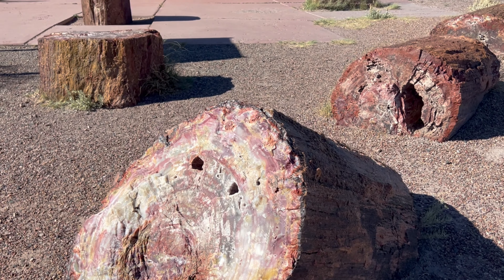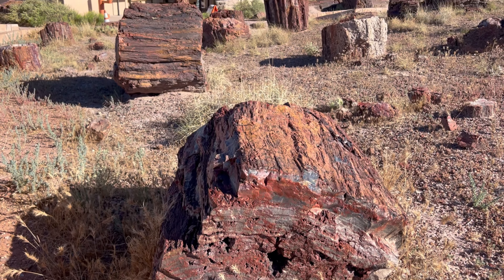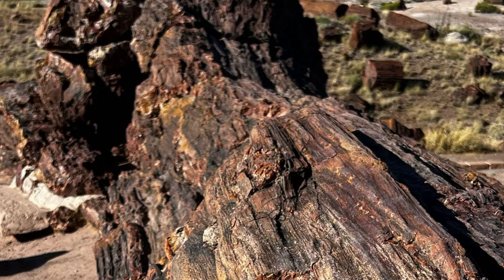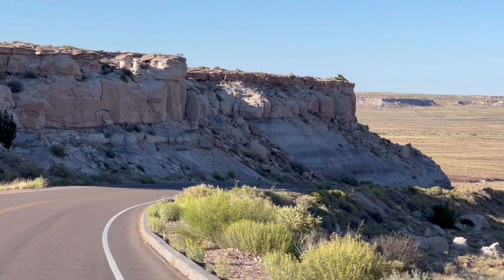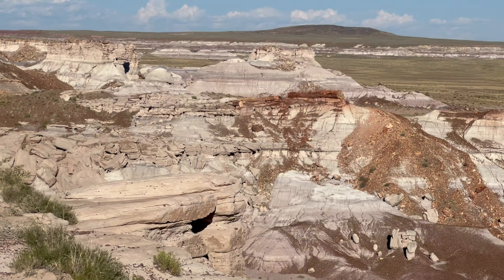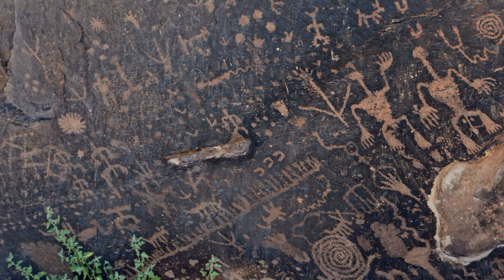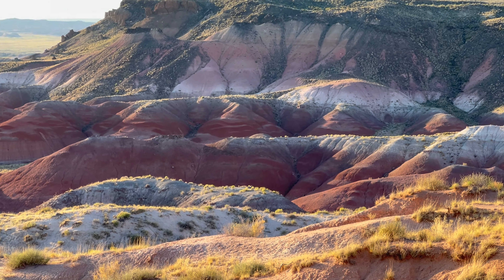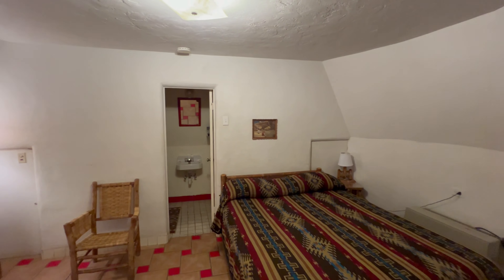Petrified Forest National Park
What to see on a short visit to Petrified Forest National Park in Arizona...

If you've got limited time, there is still plenty to see in one of America's most unique national parks. Petrified Forest National Park in Arizona, is a 220,000-acre park famous for its beautifully preserved petrified wood and stunning, otherworldly landscapes.

We only had a few hours in the park as our visit was at the end of a long day of driving during a cross country road trip. So, if you have limited time like we did, here are some of the highlights we highly recommend:

Rainbow Forest Museum and Visitor Center - find exhibits featuring petrified wood, fossils of prehistoric animals, and even a skeleton of a Phytosaur—a crocodile-like creature from 200 million years ago. Take a short stroll on the 0.3 mile figure-8 hike Giant Logs Trail, where you’ll encounter some of the largest petrified wood in the park.

The Crystal Forest is another popular location within the park offering a short, easy 0.75-mile hike. Wander through a landscape scattered petrified logs that sparkle with quartz crystals, hence the name - the Crystal Forest.

Blue Mesa area is known for its breathtaking badlands landscape, which is layered in blue, purple, and gray colors. It’s easily one of the most photogenic spots in the park. The Blue Mesa Trail is a one-mile loop that descends into the heart of these striped hills. If you’re short on time, like we were, you can skip the hike and enjoy the views from the lookout points above.

Newspaper Rock is a historic site featuring over 650 petroglyphs carved by Indigenous people around 2,000 years ago. These ancient rock carvings offer a glimpse into the lives of the people who once inhabited this region, depicting animals, people, and mysterious symbols. While their exact meanings remain unknown, they offer a fascinating insight into the culture and spirituality of the region’s ancient inhabitants.

Petrified Forest is the only national park that contains a section of the iconic Route 66. Along the original Route 66 Alignment,  you’ll find a 1932 Studebaker marking the original route that now parallels Interstate-40.

After crossing over I-40, you’ll come to the Painted Desert section of the park, known for its colorful and expansive views. There are numerous spots to pull over and admire the reds, pinks, and purples that stretch across the horizon.

Don’t miss a stop by the Painted Desert Inn, a historic landmark with a rich history. Sunrise and sunset are arguably the best times to visit this section of the park, as the changing light brings out the most vibrant colors in the landscape.

If you’ve got young ones in your group, pick up a junior ranger book to keep the kids engaged during your visit and they’ll earn a badge for their efforts.

Honestly, simply driving through the park and checking out the diverse landscapes was a highlight in and of itself! So, even if you don’t have a lot of time to explore, taking a drive on the 28-mile road that cuts through the park will still provide some pretty incredible views.

End your visit with stay at the nearby historic Wigwam Motel located on Route 66. The accommodations are basic, but the memories of staying in a wigwam will last a lifetime!

- Staycation by Corbyn Kites
- Thinking of Us by Patrick Patrikoios
- July by John Patitucci